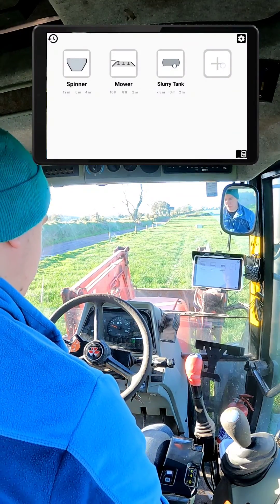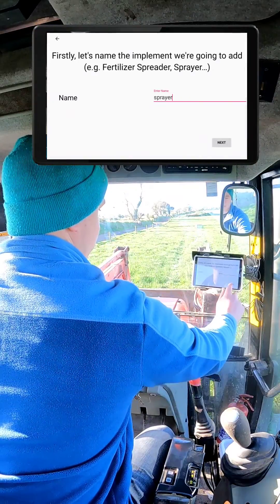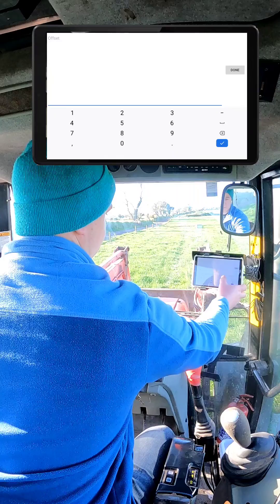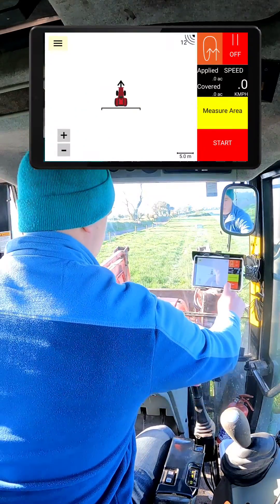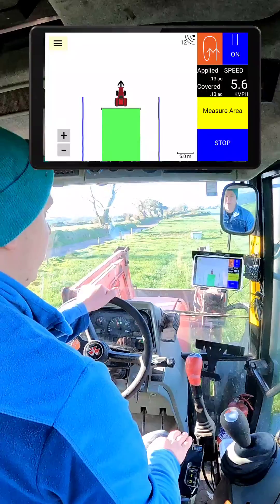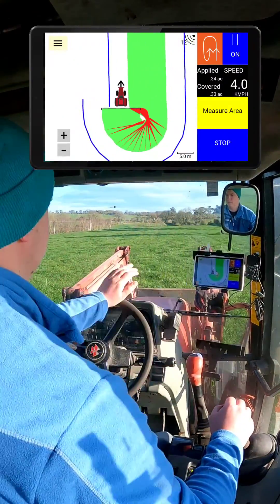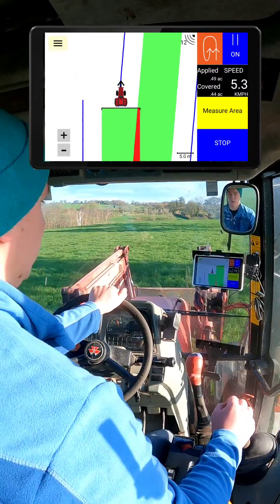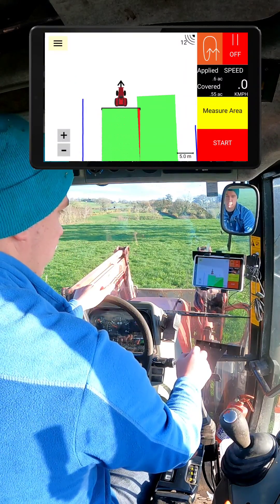Beginner's Guide | GyPSy GPS System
Here we go through adding a new Machine Profile, how to start a job in a field, how to use curved parallel lines, and the areas covered while working in a field.